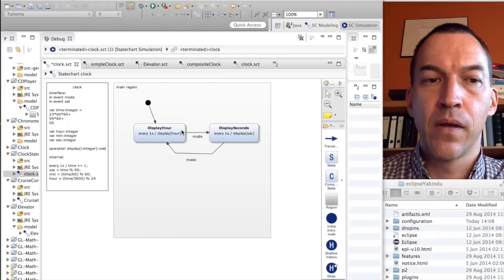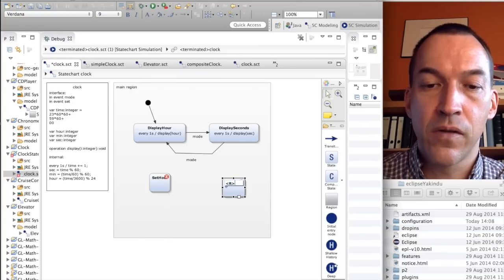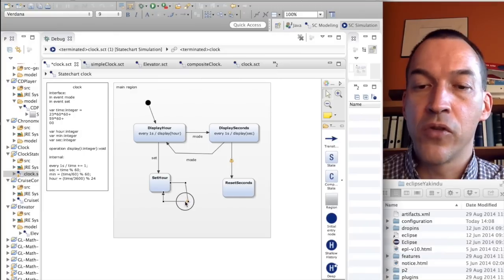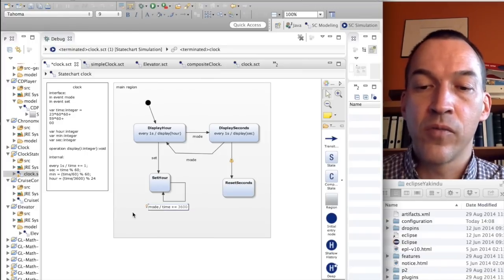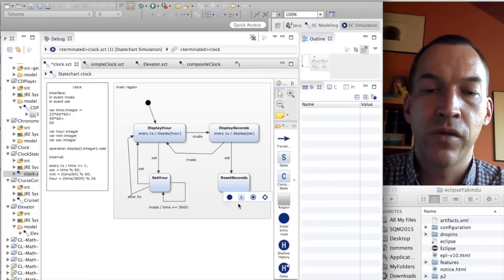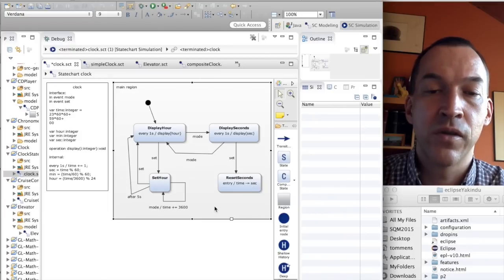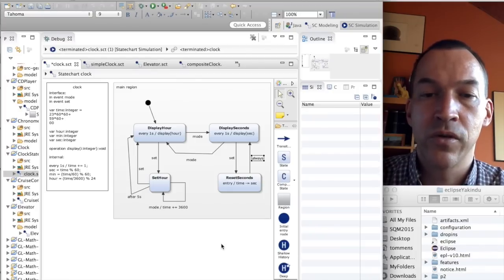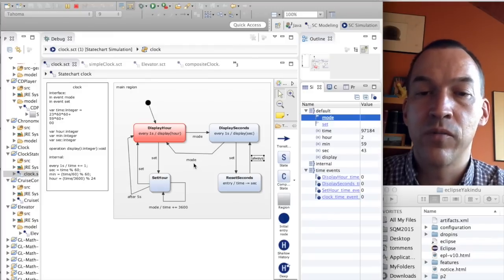Creating statecharts - part 3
In this short lecture, I show how to extend the simple example of a digital clock statechart with behaviour to modify the clock time. These lectures are online material for a software modelling course at the Computer Science Department of the University of Mons, Belgium